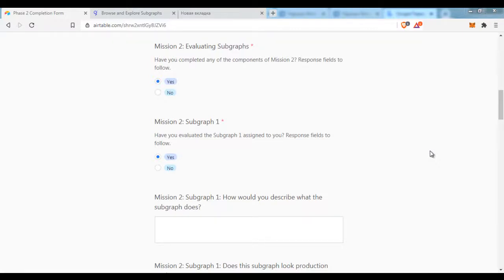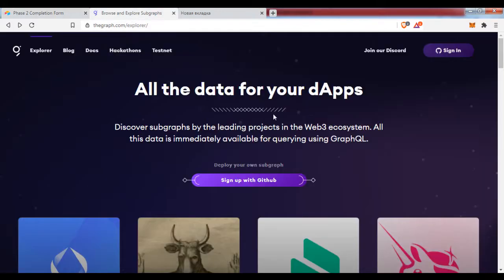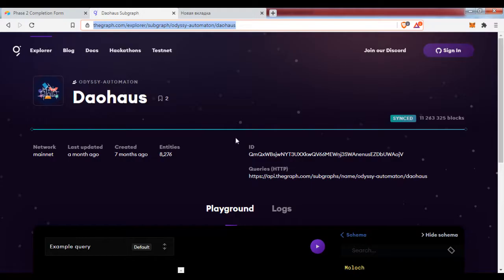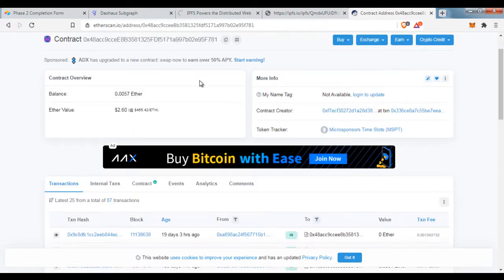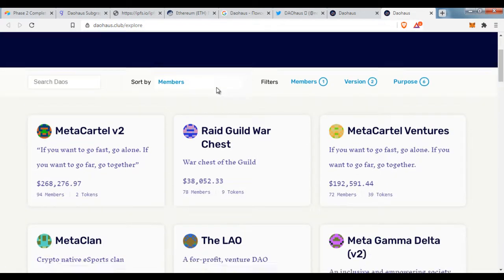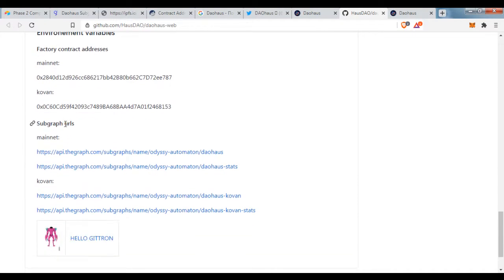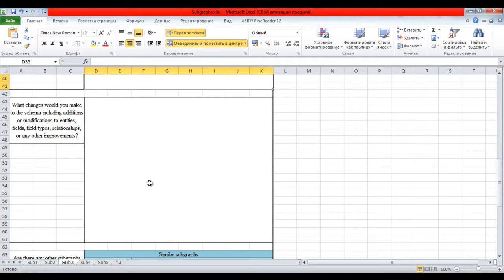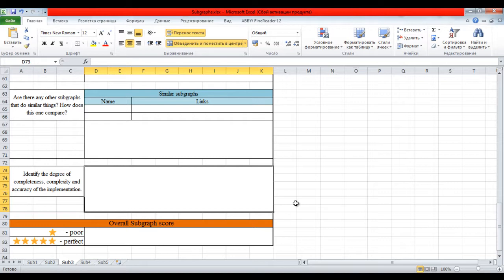How to Evaluating Subgraphs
A short video on how I see the process of evaluating subgraphs. Hopefully it will help you get started on this issue a bit.
Additions and corrections are welcome. Write them in the comments below the video.

- Subgraph Manifest subgraph ID here"/